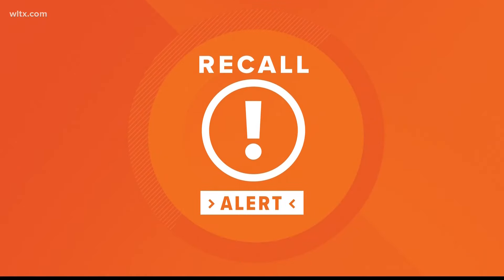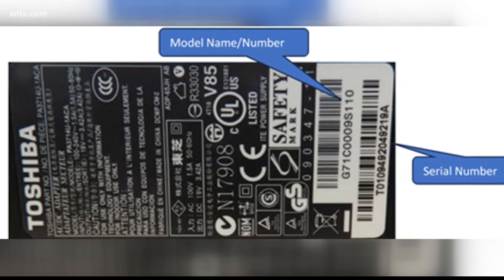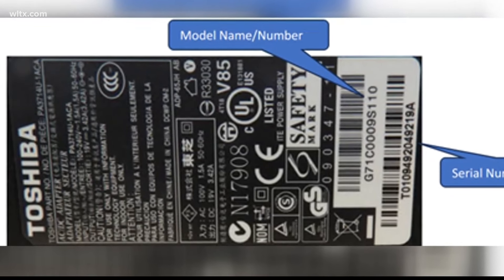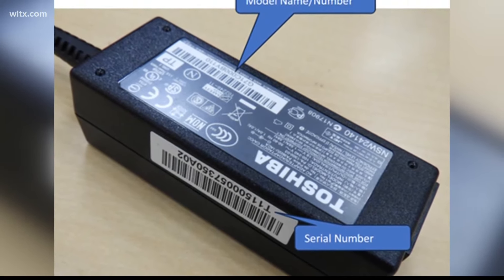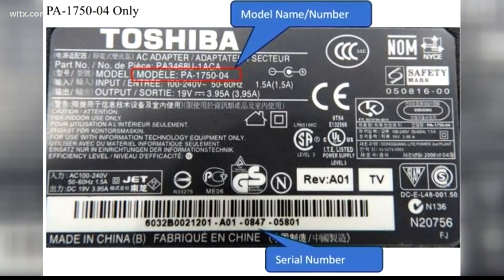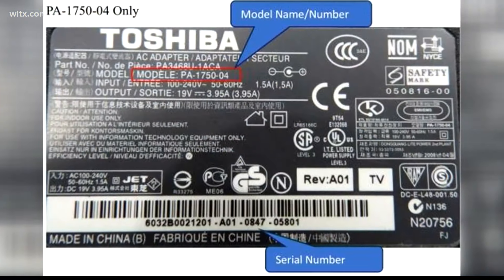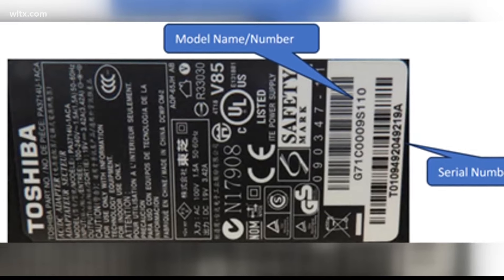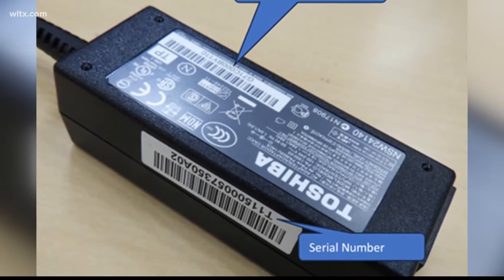RECALL: Toshiba laptop adapter under recall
More than 16M Toshiba AC adapters sold across US and Canada are being recalled after catching fire.